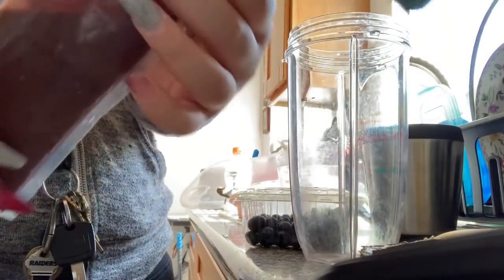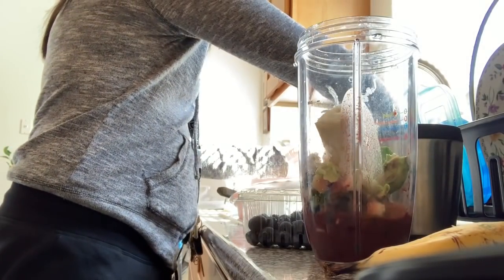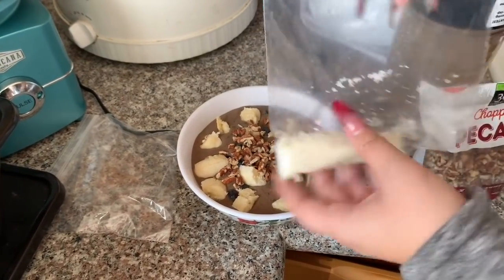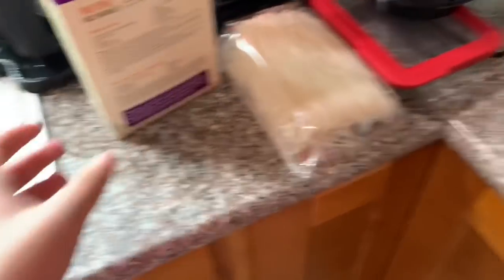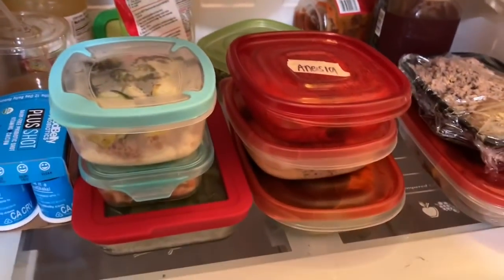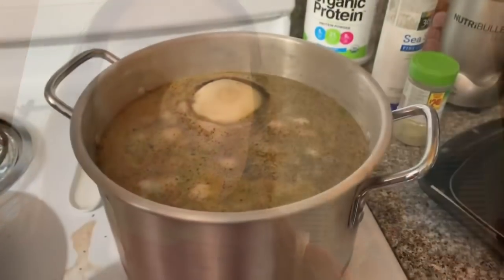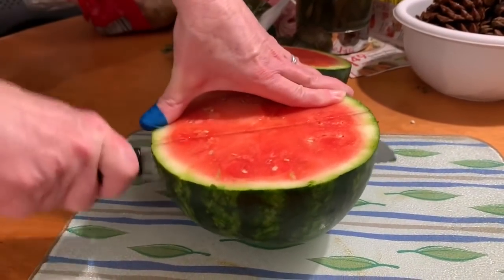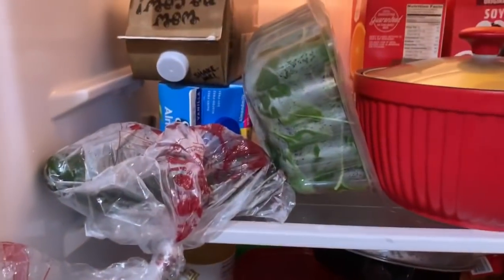What I Eat In A Day To Lose 32 POUNDS | Teen Mom 2019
FOLLOW ME🤗

Social media 🤘🏽